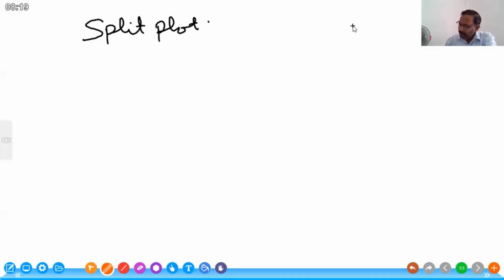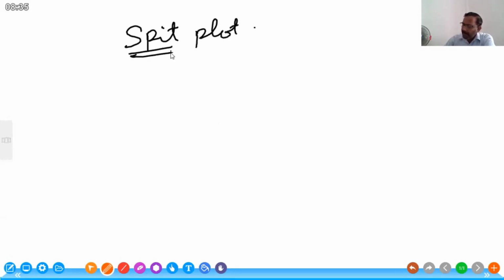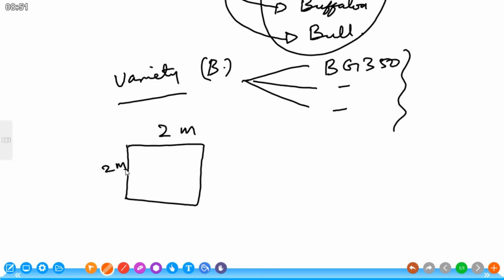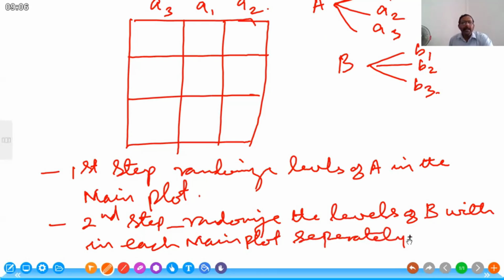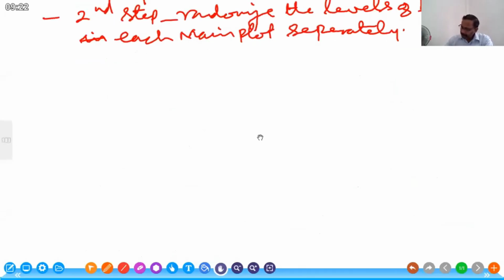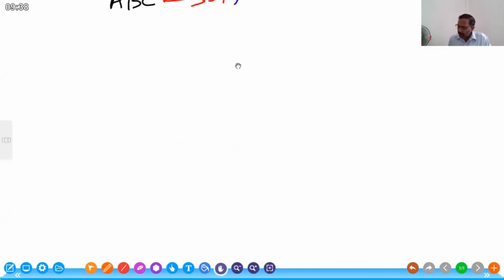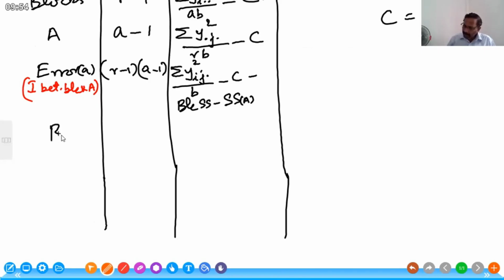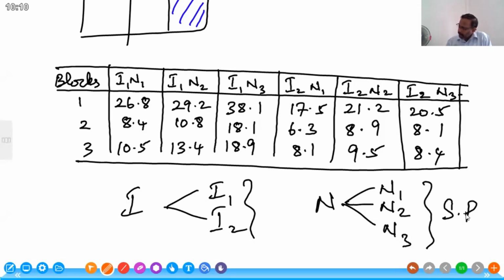Experimental Design | B.Sc. Agriculture Lecture Series | University of Jaffna | Part 13 | FarmTech